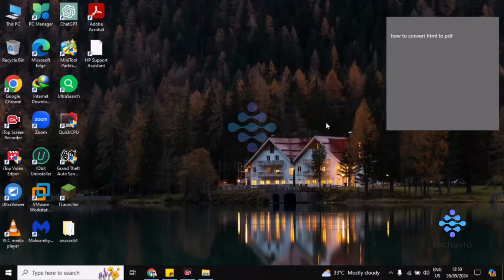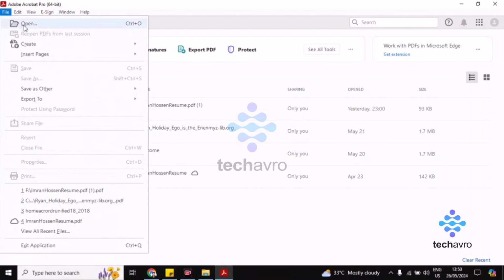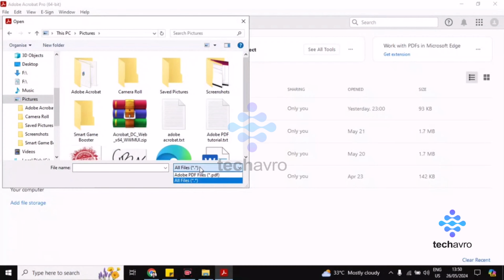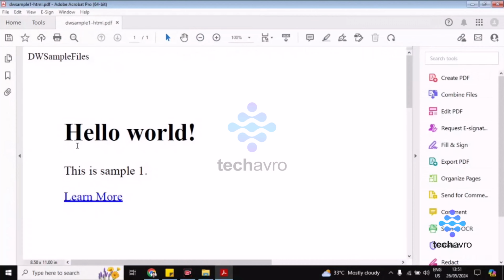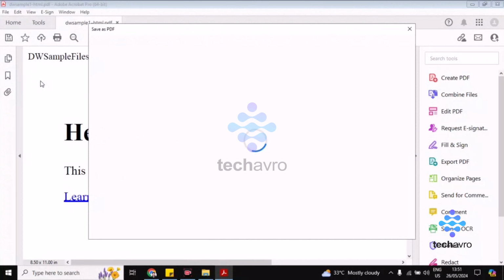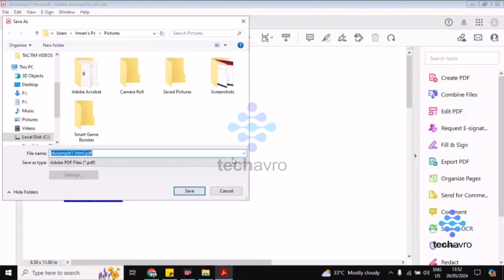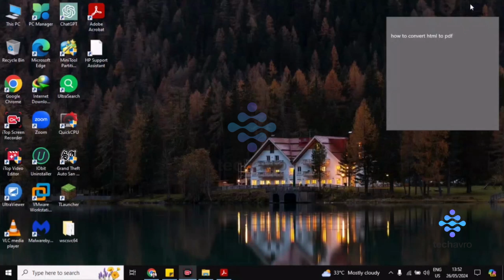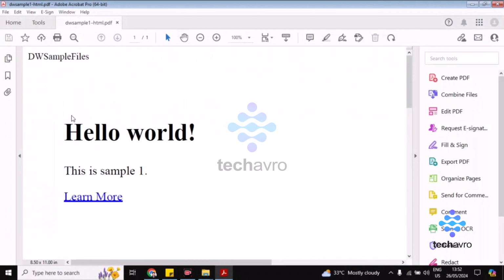How to convert html to pdf 2025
Learn how to convert HTML documents to PDF files in 2024 with this step-by-step tutorial! Whether you're a beginner or looking to update your skills, we've got you covered. Watch now to streamline your document conversion process!